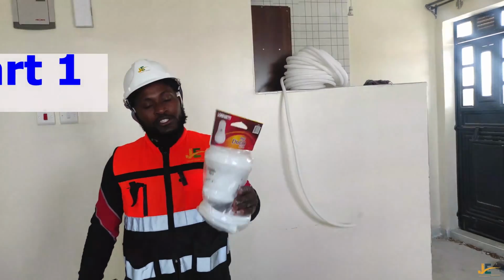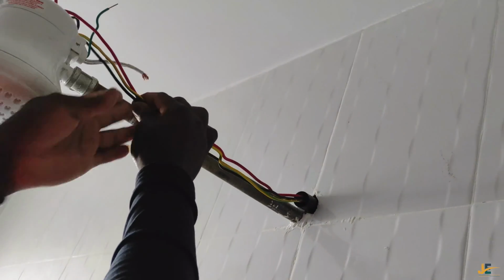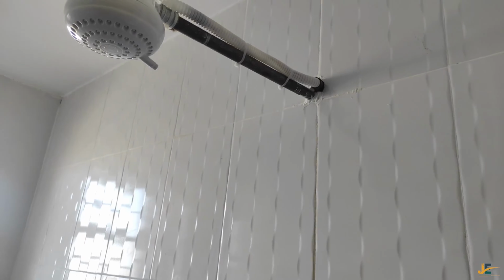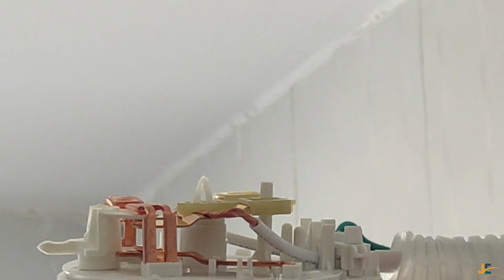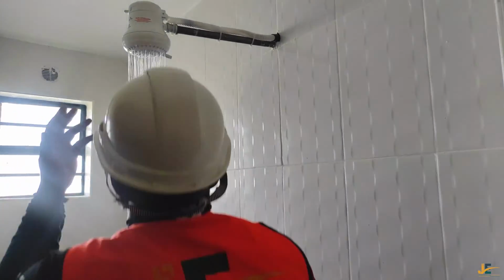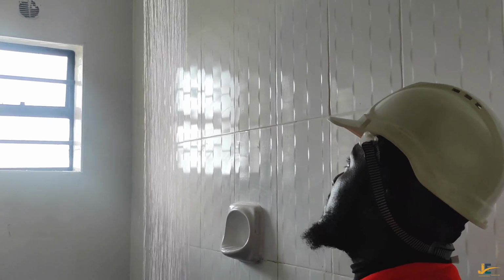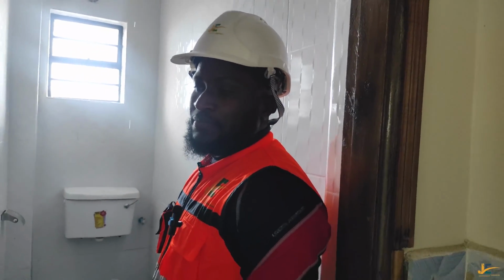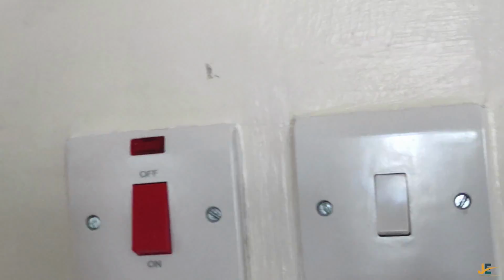Reasons you Keep Replacing Your Instant Shower? How to install an Instant Water heater Shower Part 2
Hello good people, this video was filmed to educate Instant shower Users, Electrical Students, Young Electricians and Electricians on how to Install a Water Heater Shower and avoid Multiple replacements. Is it really a suicide Shower? Let's find out together in this part two of the Video. If you have a question or would like to add something regarding the content feel free to do so.